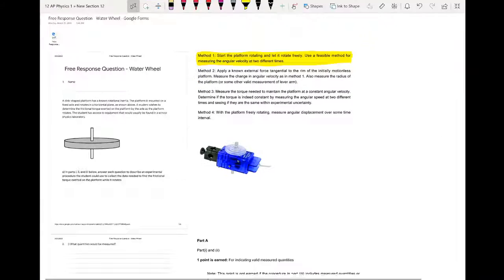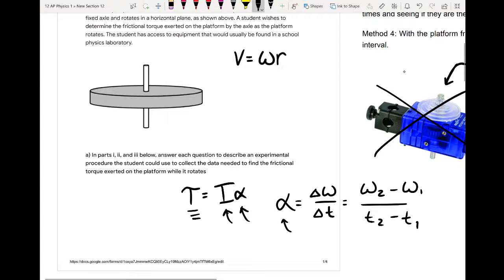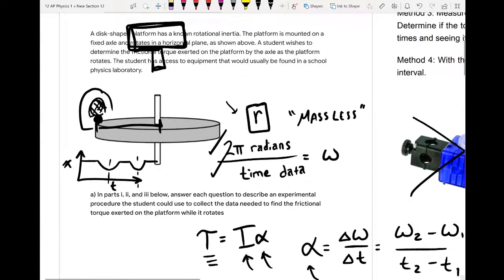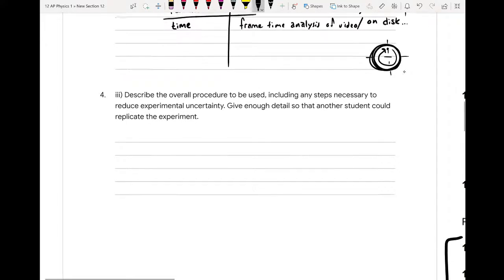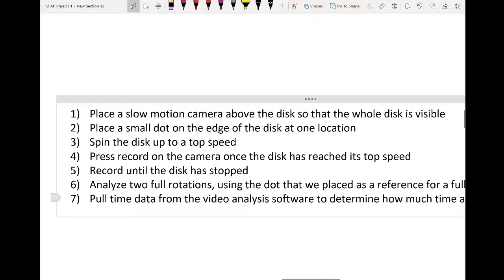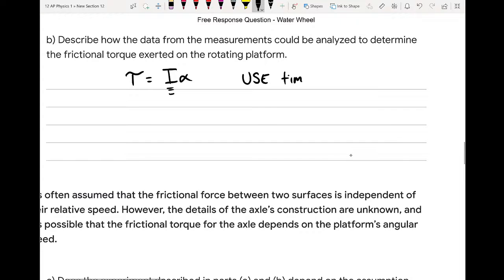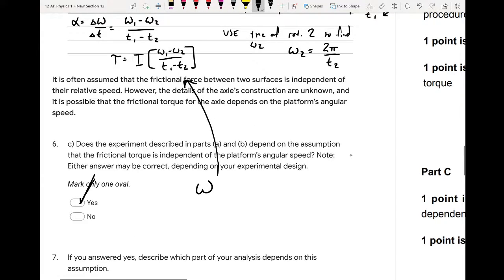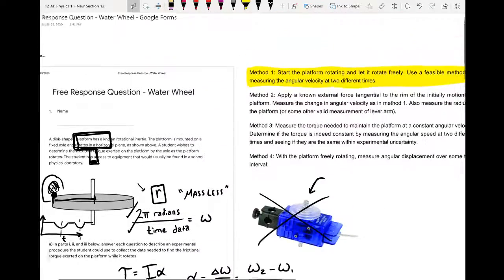Method 1 Solution